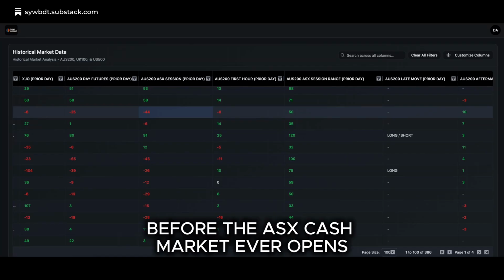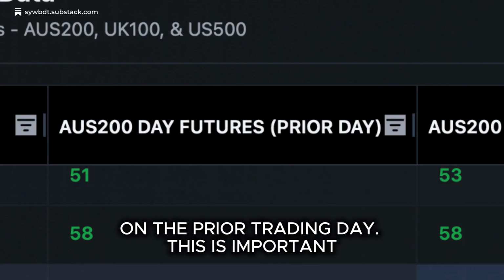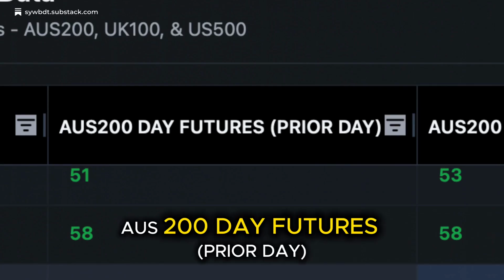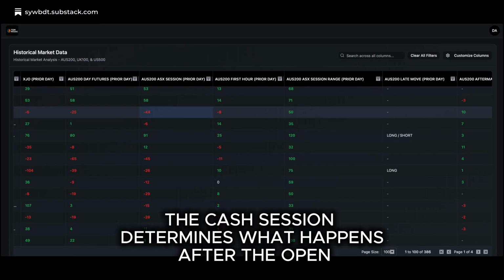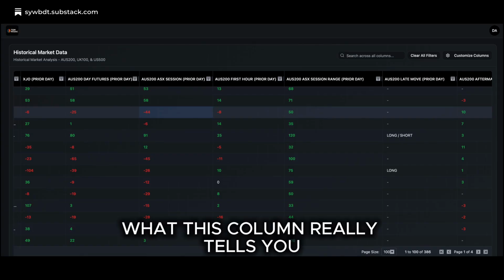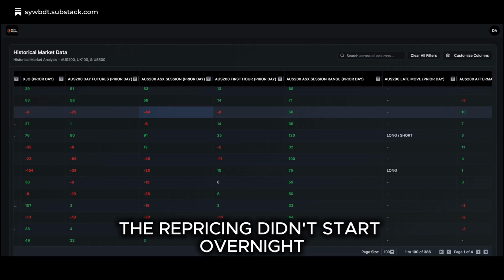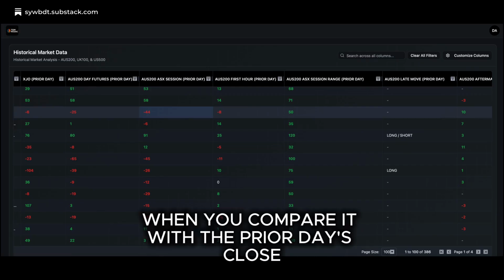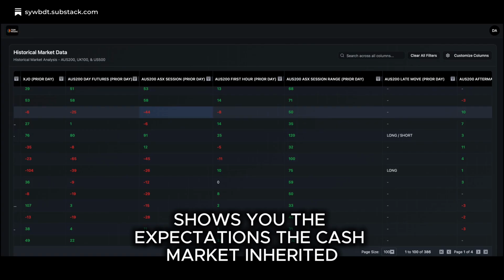Mosaic Library — AUS200 Day Futures (Prior Day)